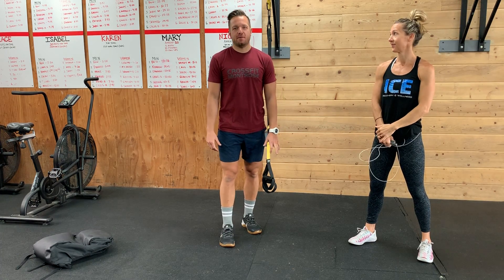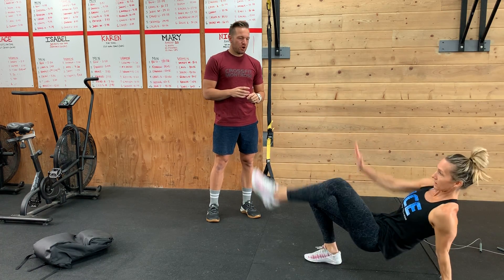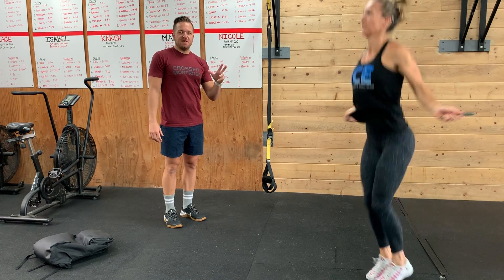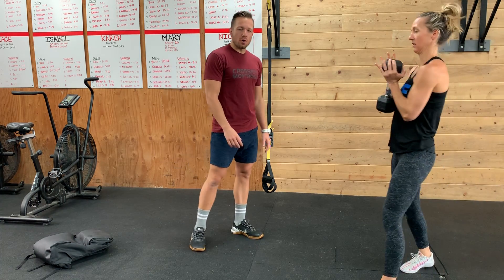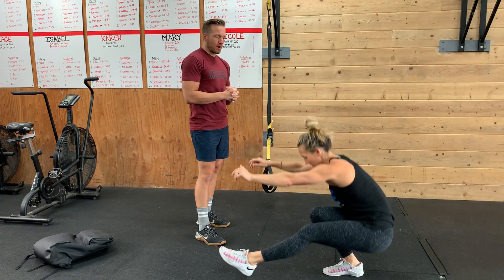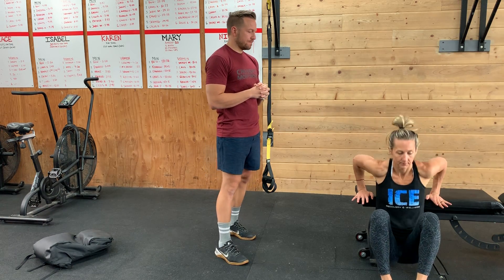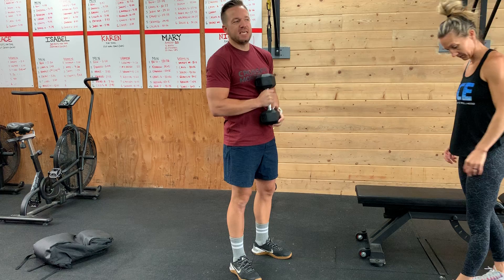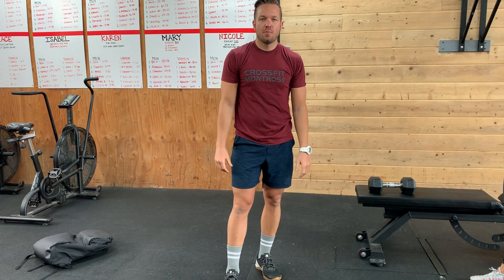Home Wod #41 (4/25)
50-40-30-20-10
Alternating Crab Kicks
Double Unders
Goblet Squats (or Pistols)

The more advanced version here is with Pistols

Optional Body Build Cashout
2-3 sets of
1min Max Chair Dips
1min Max Object Crossover Curls
1min Rest